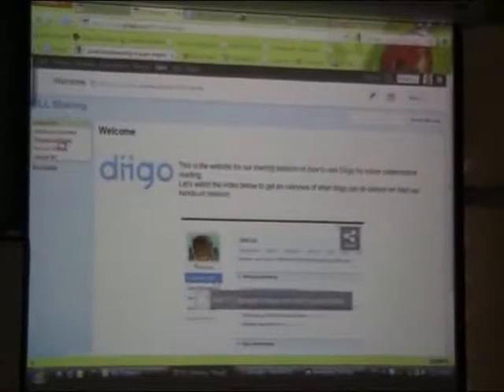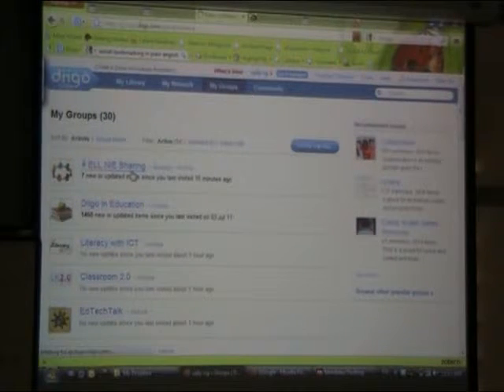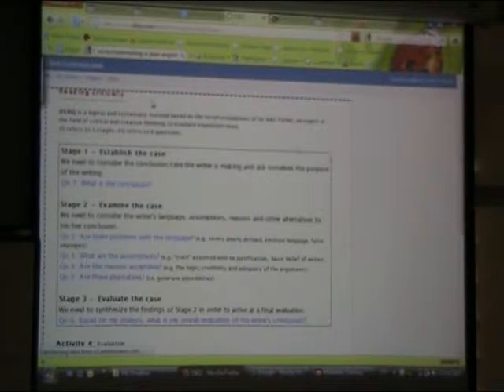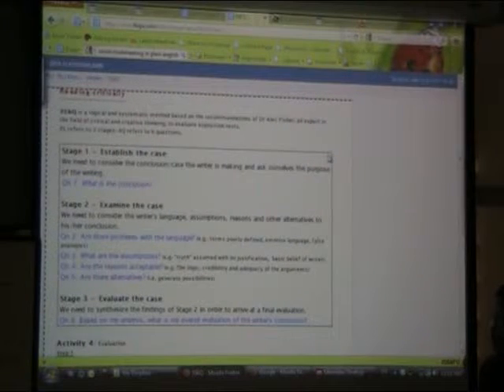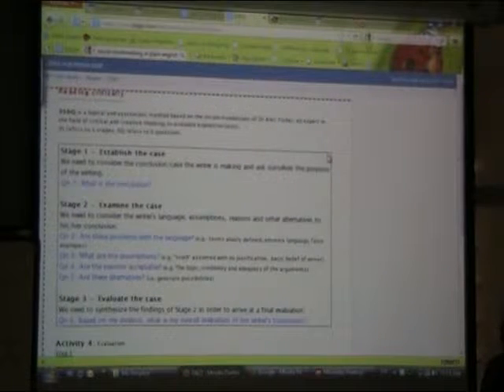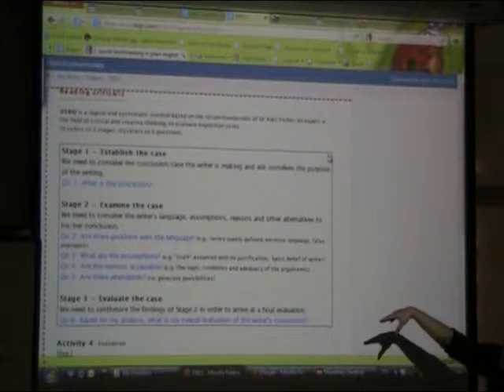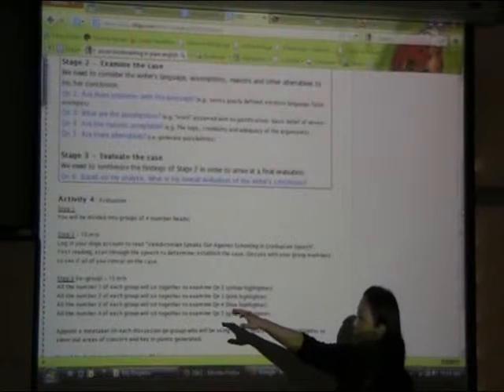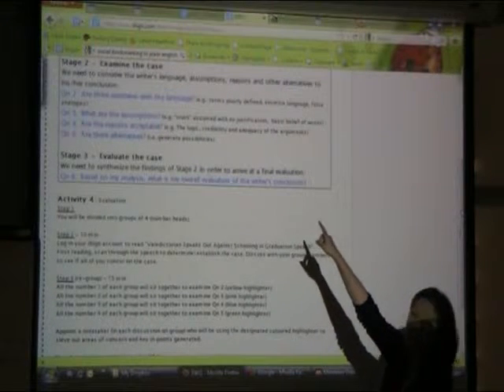Diigo toolbar Sharing Session Part 4